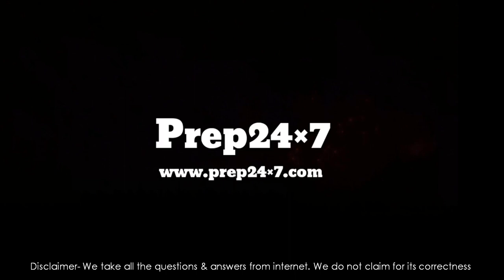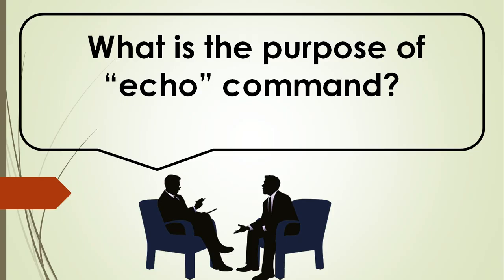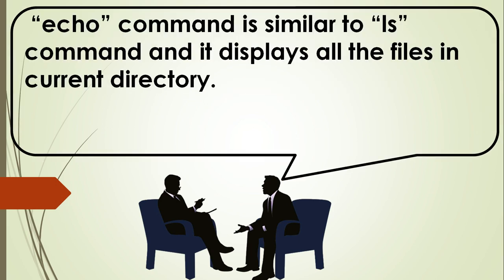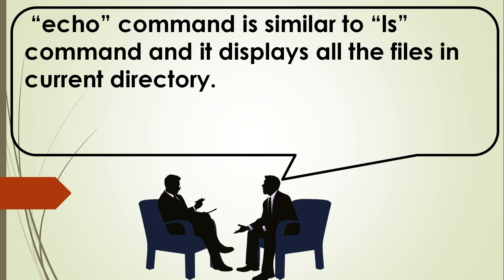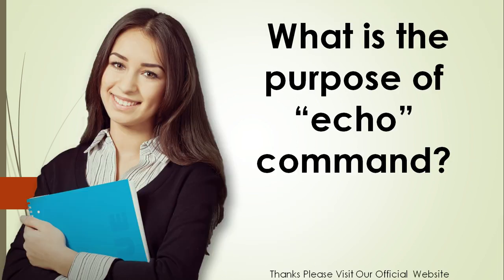What is the purpose of “echo” command